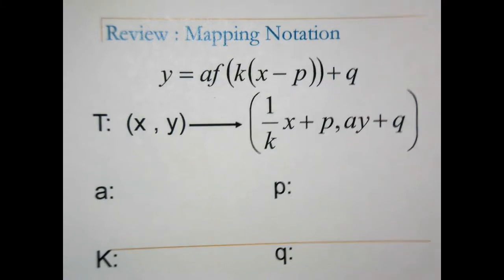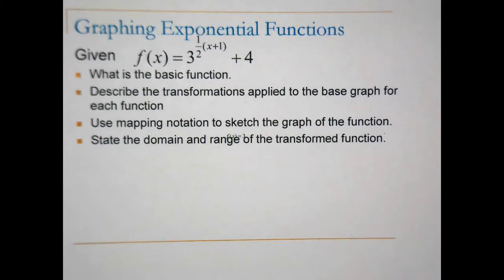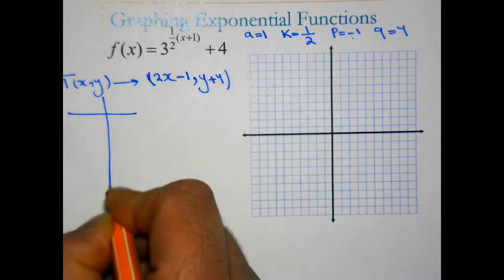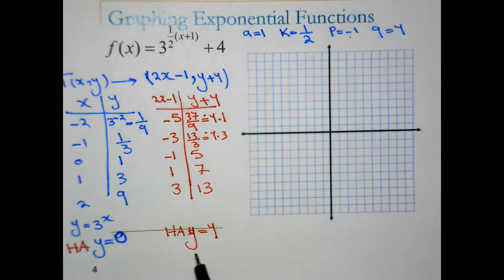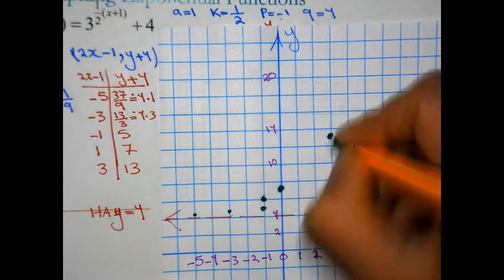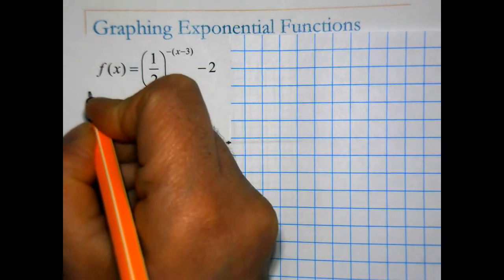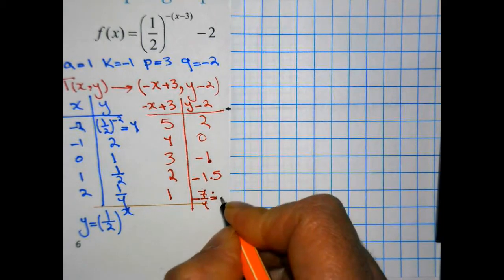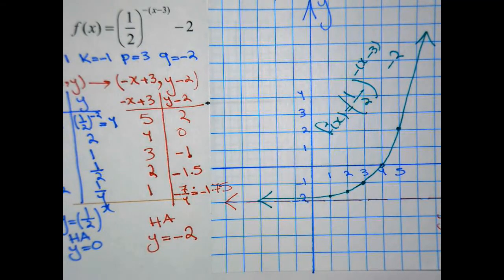Ms. Emami MCR3U0 Exponents Lesson7 TransformationOfExponentialFunctions